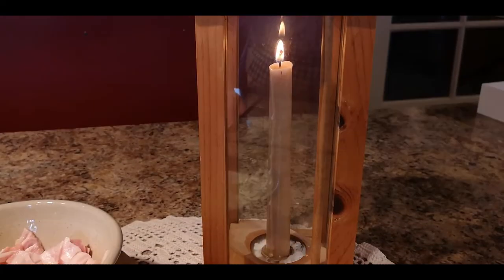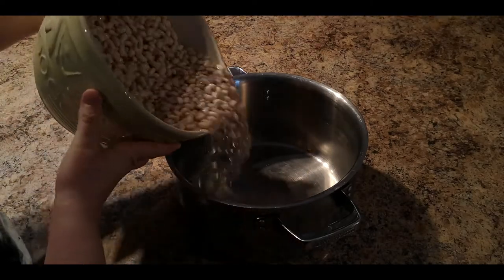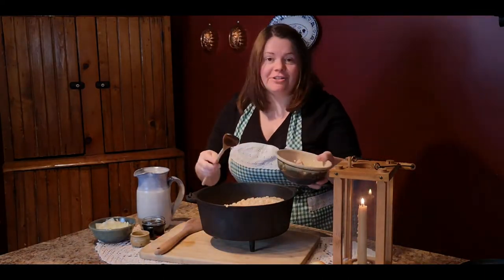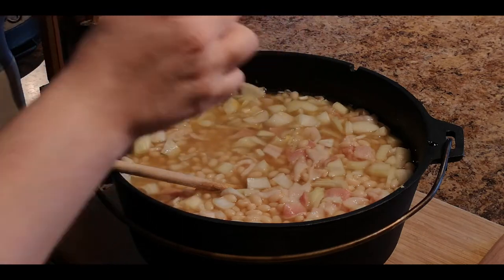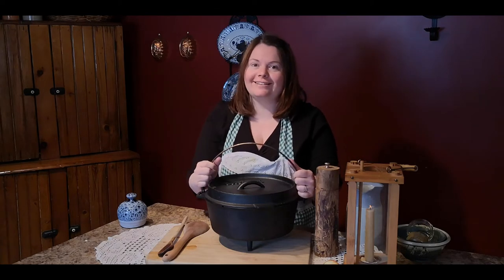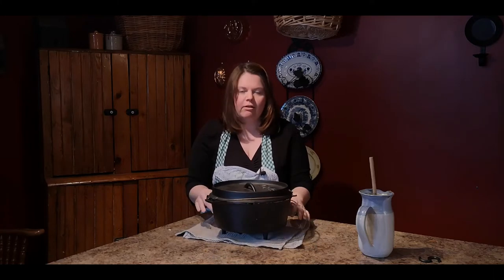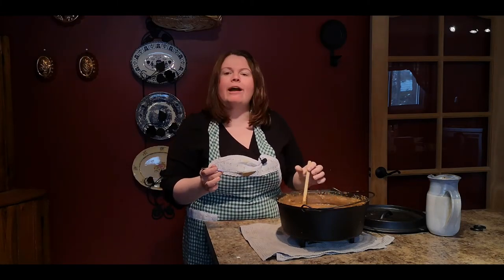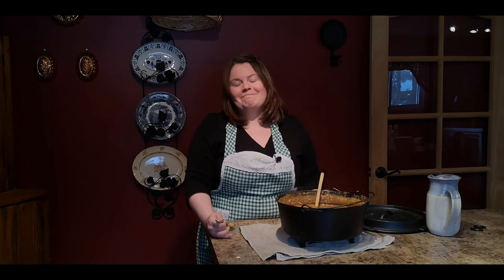Maple Baked Beans on the Fire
Why take an entire day to cook one dish over the fire? , because they are delicious and a spring favorite! Enjoy these with fresh Canadian Maple Syrup and Pancakes along with some sausages!